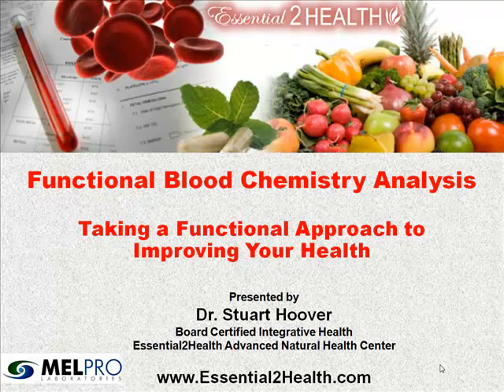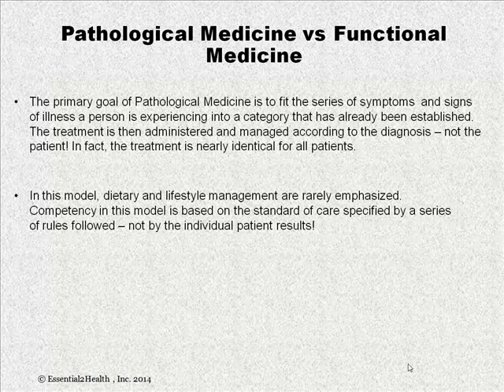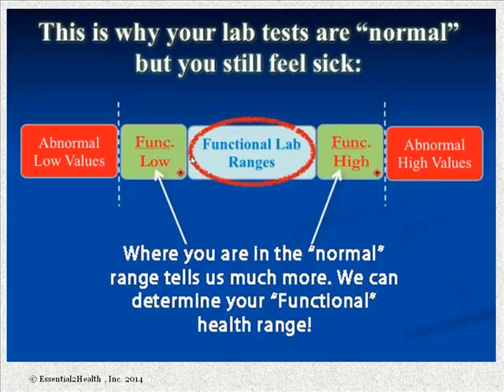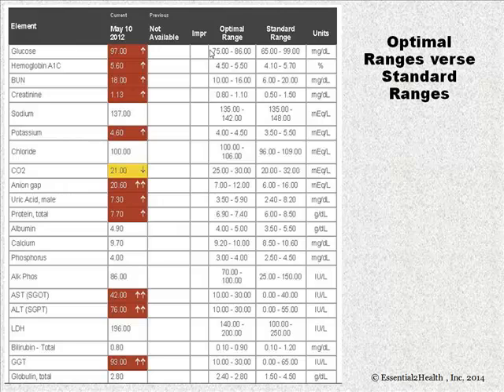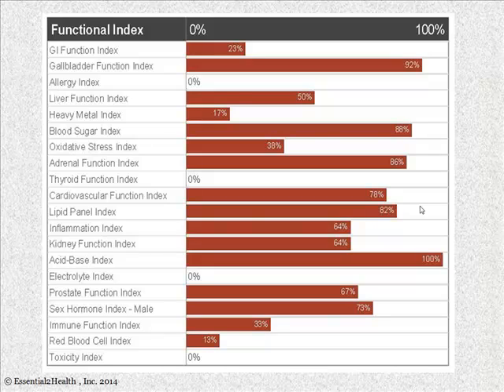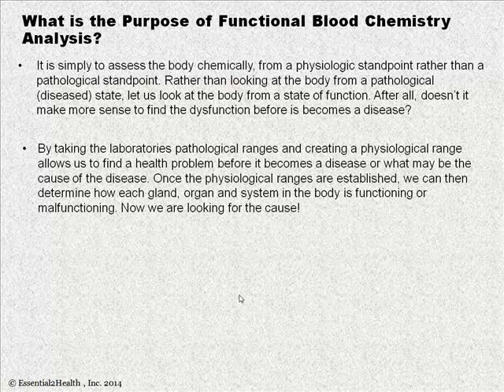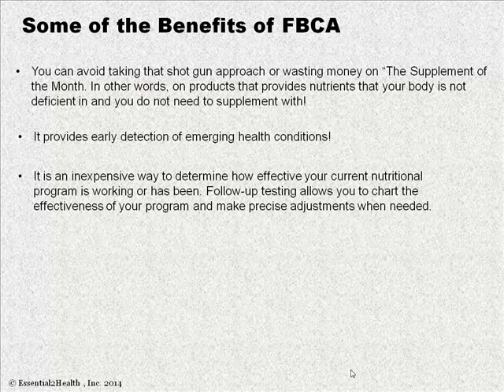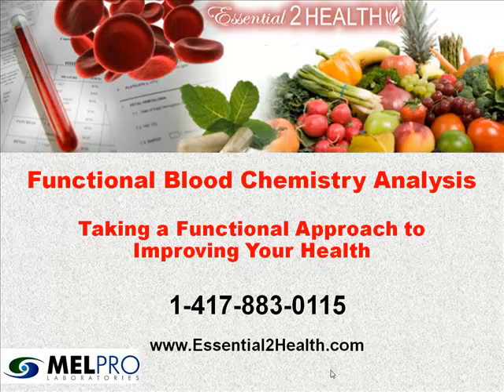What is Functional Blood Chemistry Analysis Reviewed with Dr. Stuart Hoover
blood test results explained with Dr. Stuart Hoover. Dr. Hoover reviews the use of Functional Blood Chemistry Analysis and how it can help improve your health.